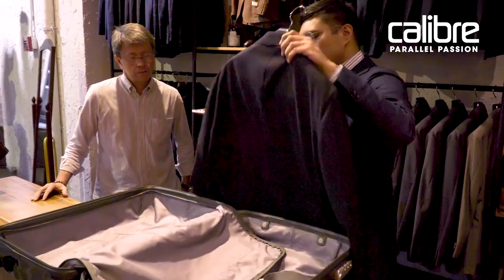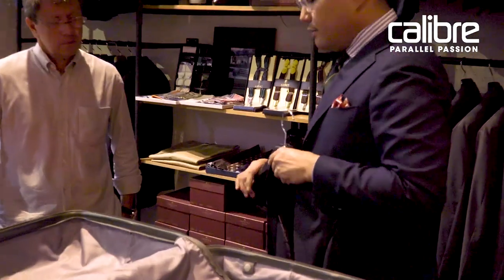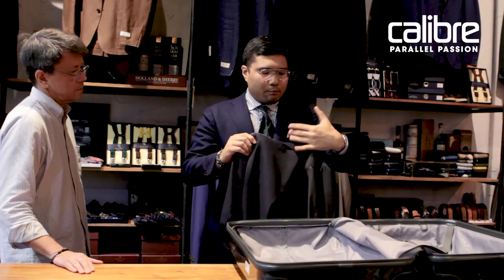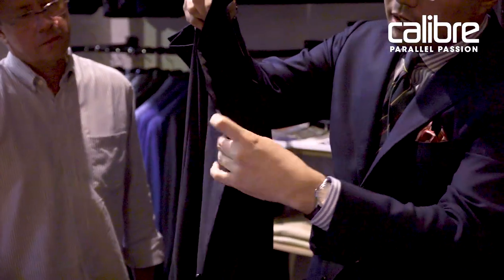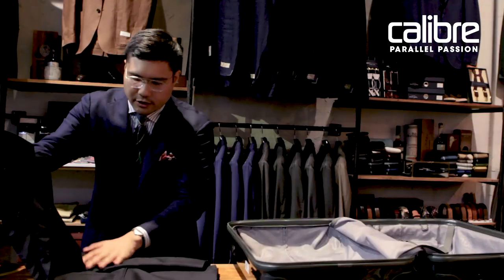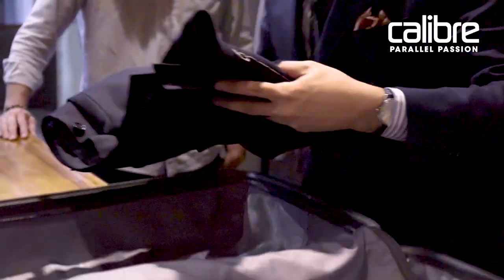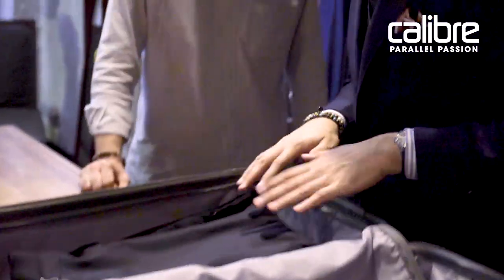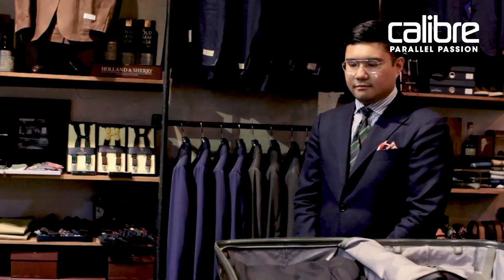How To Pack Your Suit Jacket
Signet shows us how to easily pack your suit jacket and arrive wrinkle-free.